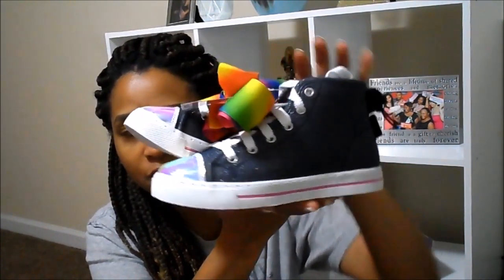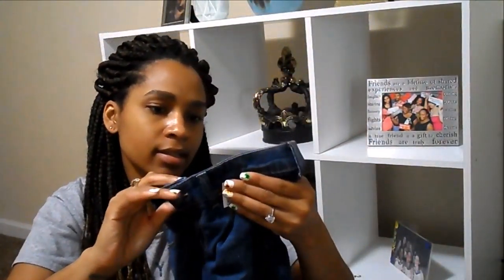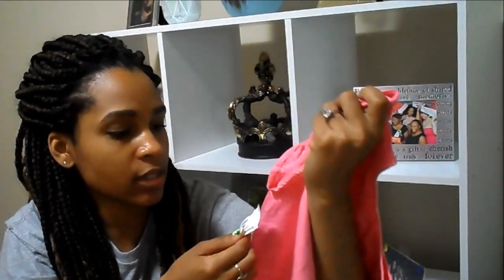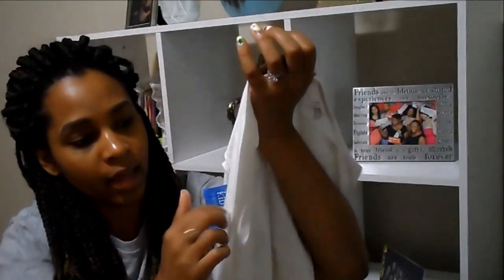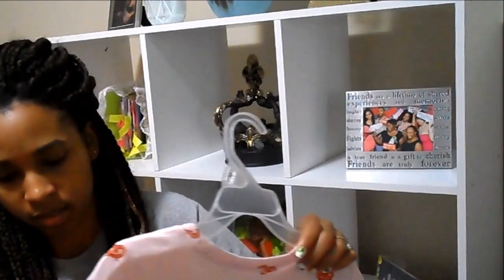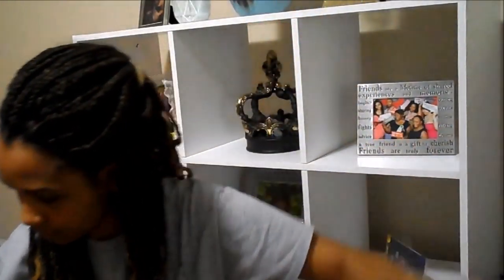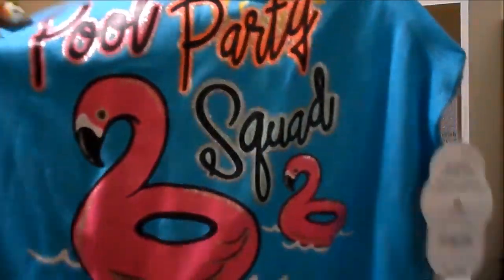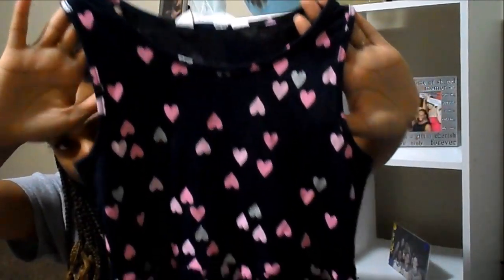CeCe Clothing Haul | Kid To Kid, Justice, Old Navy, H&M & Walmart | Single Mom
Hi my Name is Jazz I am a singe parent to a beautiful daughter name CeCe. Welcome to my Bumble Bee crew. I love to shop vlog and be creative. I am who I am lol. I'm in with Pooh Bear hints the Bumble Bee.

***Snap Chat***
 Jazziefea

***Paparazzi Independent Consultant:  Consultant Number 110477

Fetch Rewards: Use code EXP6T to get 2,000 bonus point with your first receipt scan .

Pshmark: Nakeydasherelle